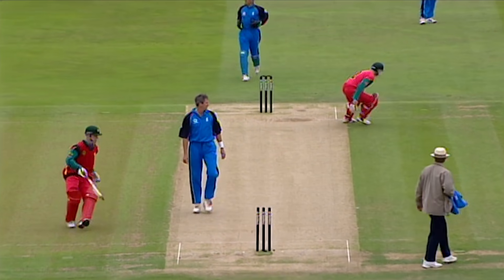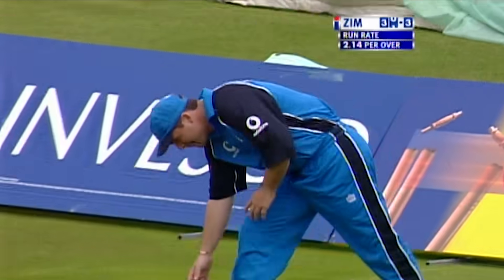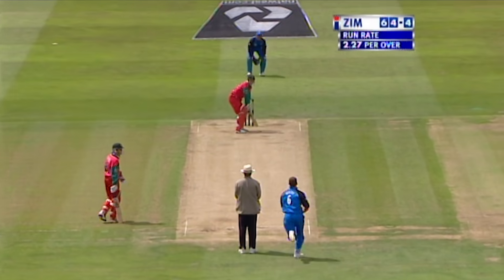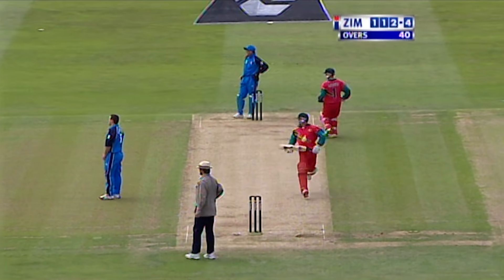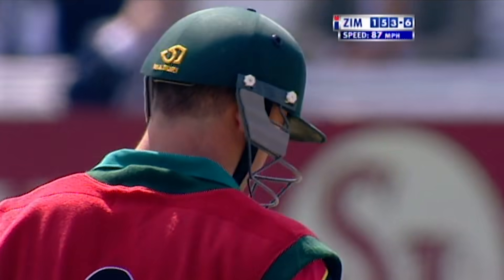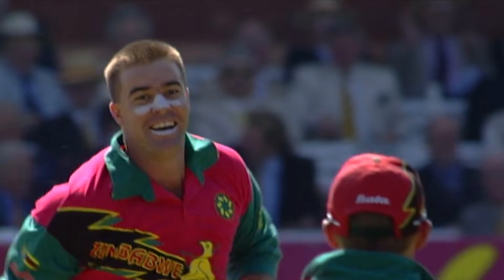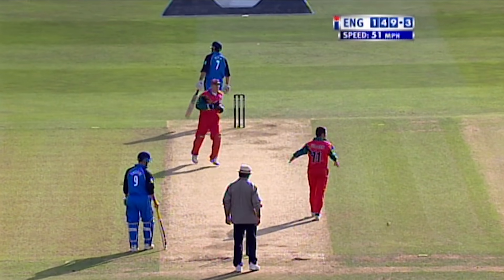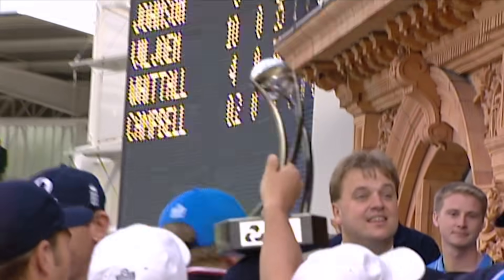Stewart & Gough Star for Eng & It's Flower Power for Zim! | Classic ODI | England v Zimbabwe 2000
Classic Natwest Final between England and Zimbabwe at Lord's in 2000.